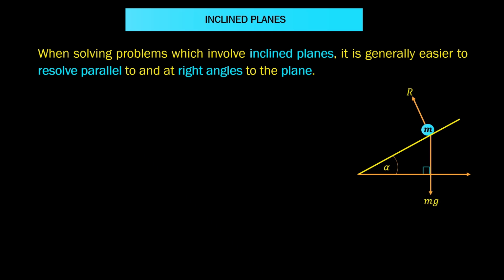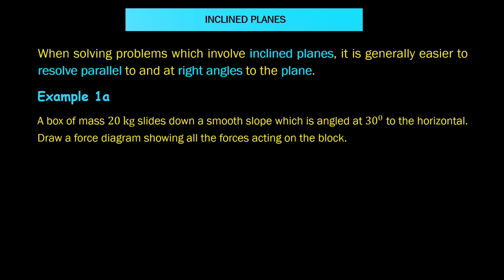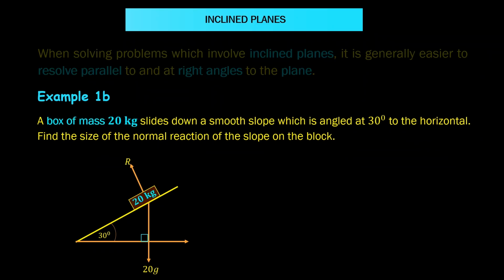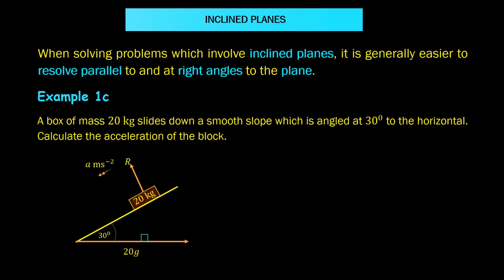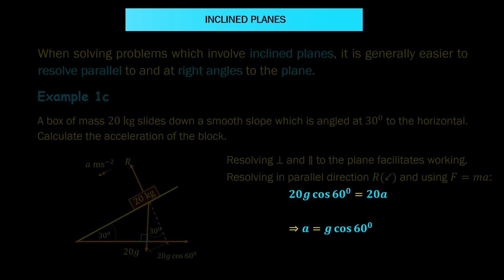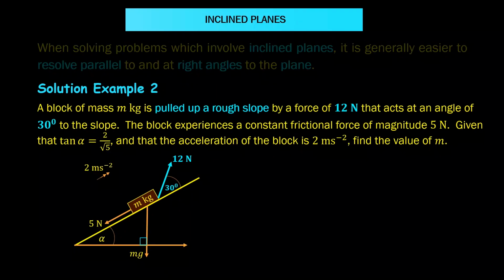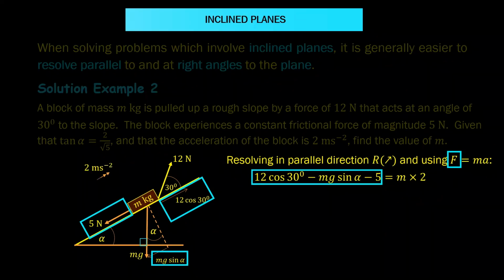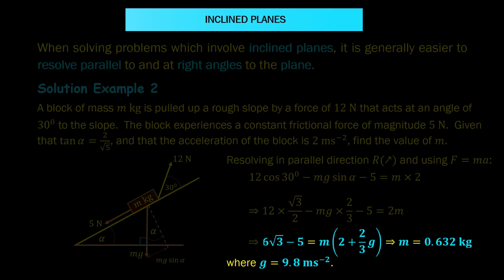Inclined Planes | Mechanics 2 | Maths A Level & AS Level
The objectives for this session are to solve problems which involve smooth or rough inclined planes.